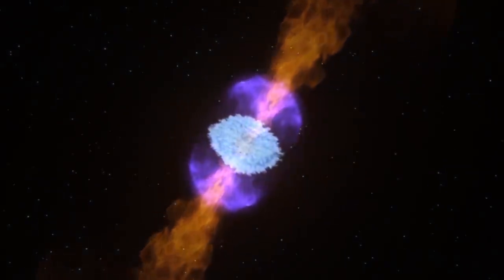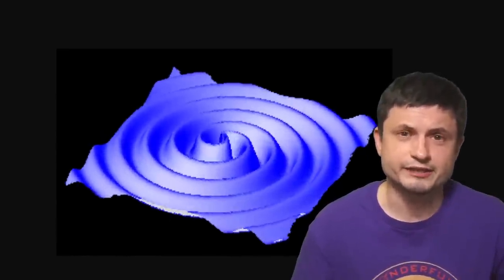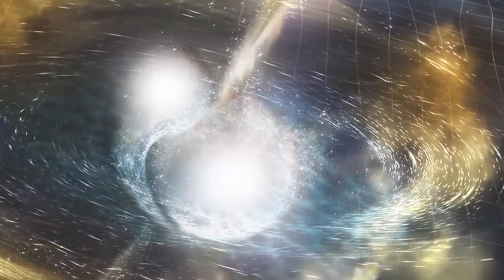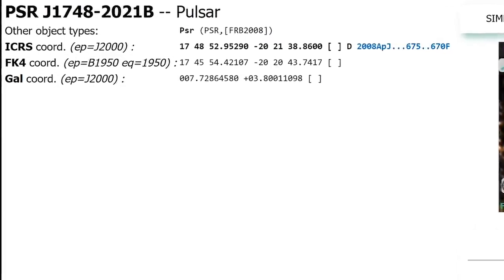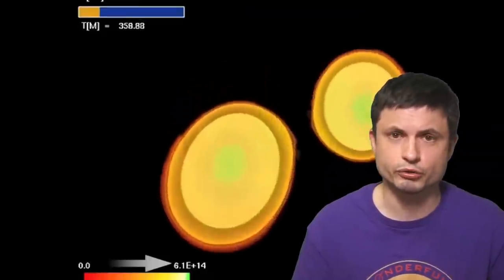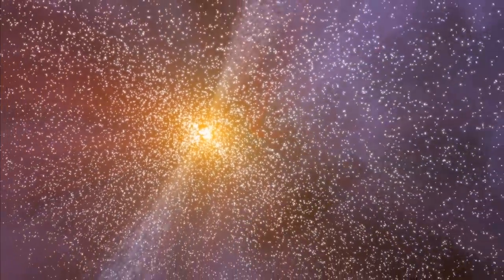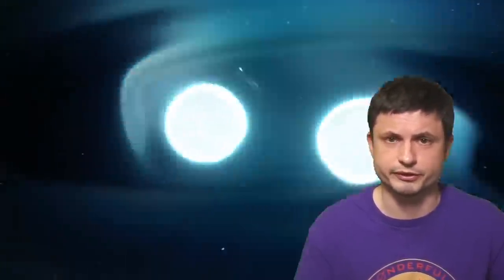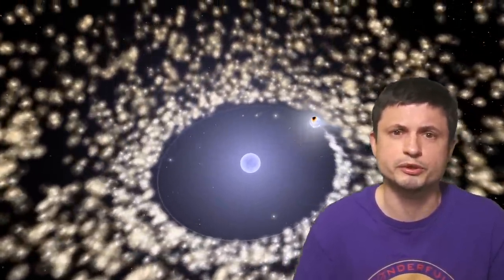Some Neutron Stars Could Turn Into Magnetic Monsters And Avoid Becoming Black Holes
Hello and welcome! My name is Anton and in this video, we will talk about a proposition for an existence of a new type of a neutron star that could explain FRBs and a few other things

Tybie Fitzhugh
Viktor Óriás
Les Heifner
theGrga
Steven Cincotta
Mitchell McCowan
Partially Engineered Humanoid
Alexander Falk
Drew Hart
Arie Verhoeff
Aaron Smyth
Mike Davis
Greg Testroet
John Taylor
EXcitedJoyousWorldly !
Christopher Ellard
Gregory Shore
maggie obrien
Matt Showalter
Tamara Franz
R Schaefer
diffuselogic
Grundle Muffins